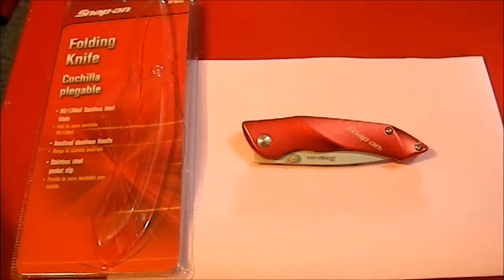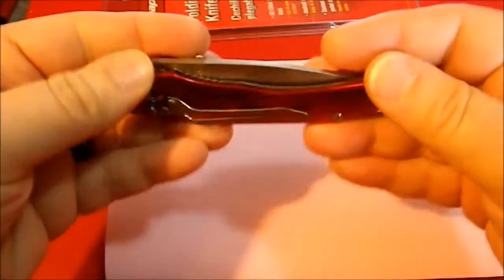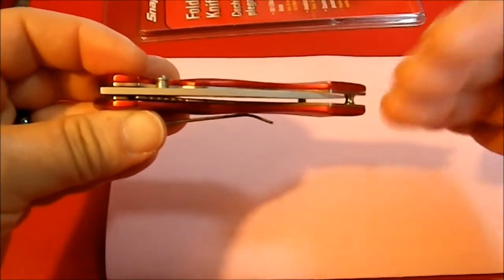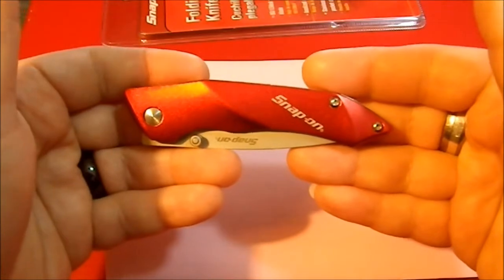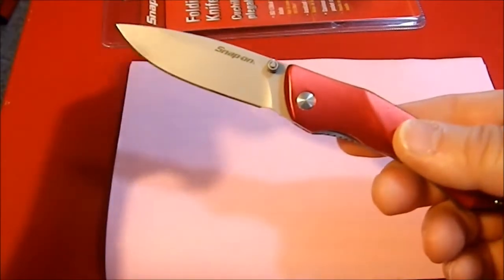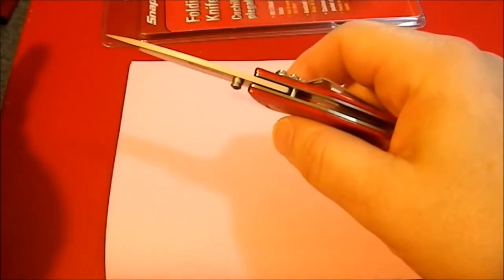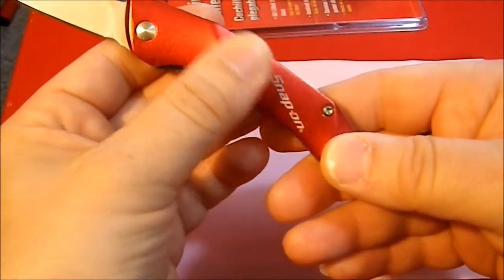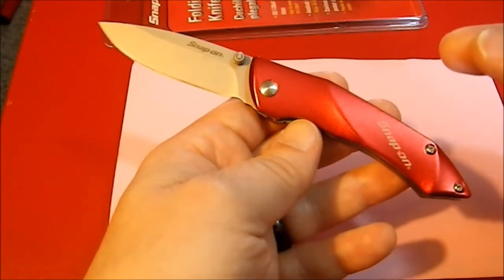Gear Talk: Snap-On Folding Knife